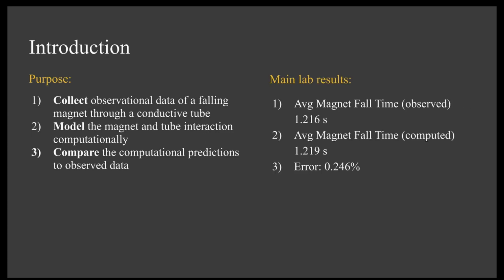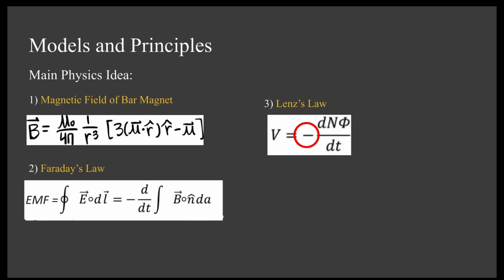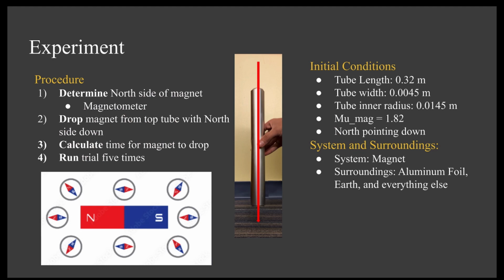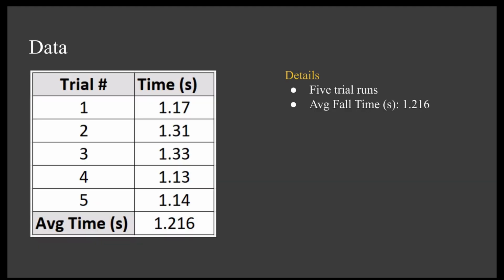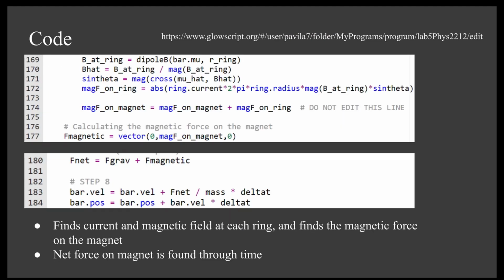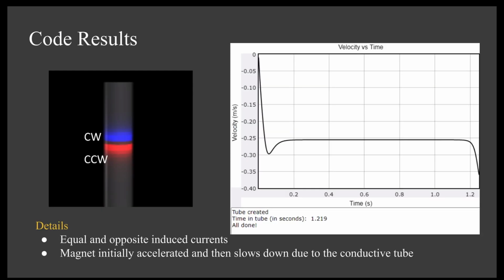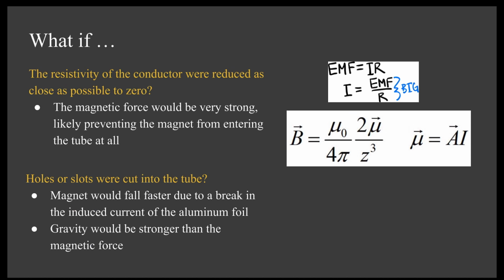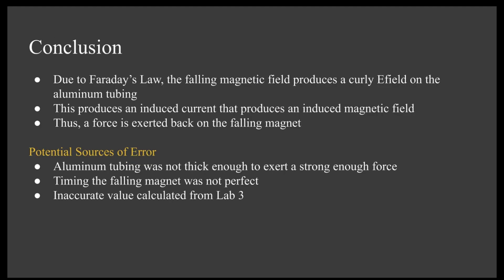Lab 5 Magnetic Braking with Faraday | PHYS 2212